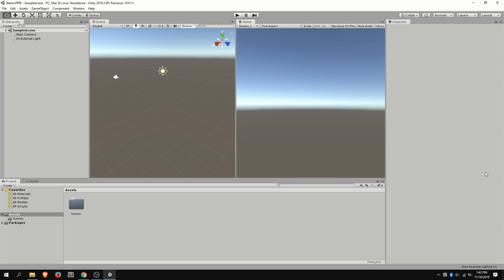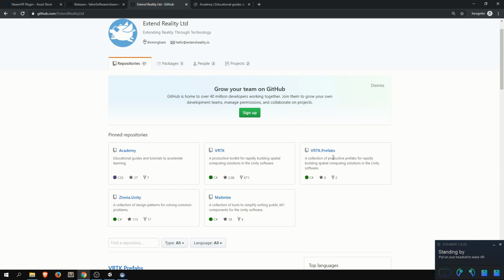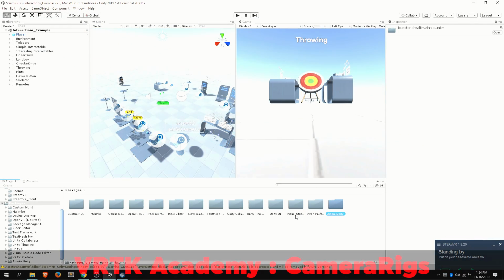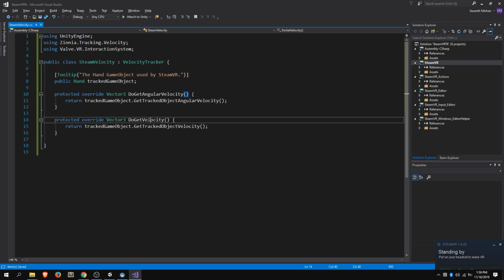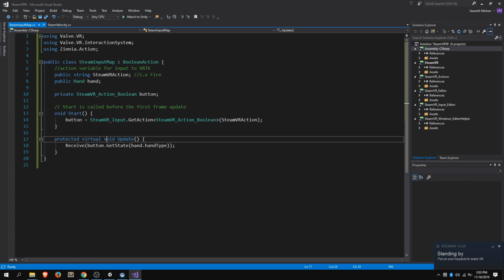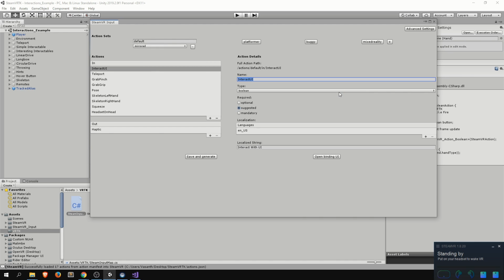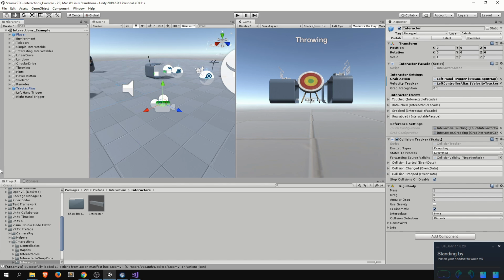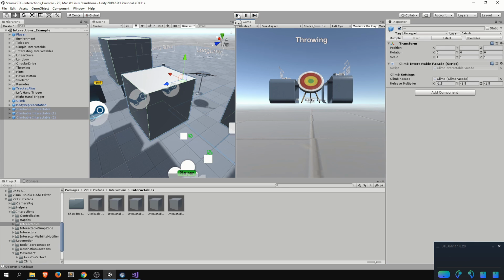Getting Started with SteamVR 2.0 and VRTK | How To Make VR Climbing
A short guide I wanted to put together for working with SteamVR 2.0 and VRTK. This goes through getting all the basics setup as well as adding in some VR Climbing provided to us via VRTK. Not a lot of coding, but a ton of functionality, which should make getting started a snap!

(affliate)
Leap Motion (affliate)
Looking to get into VR? Try Oculus Quest (affliate)
Or for PC VR try Vive Cosmos (affliate)